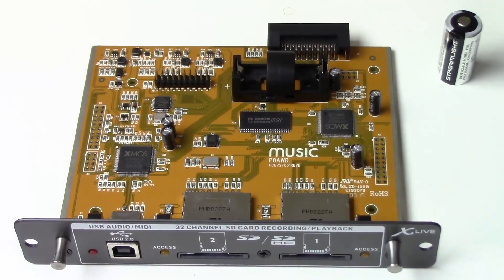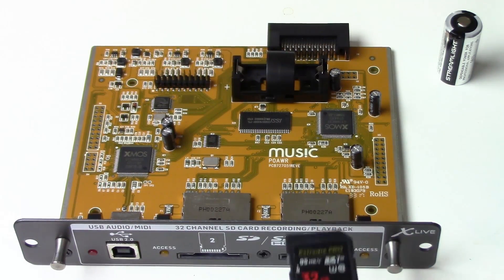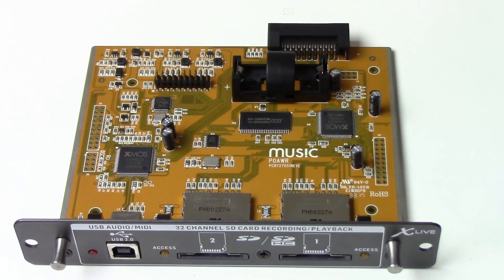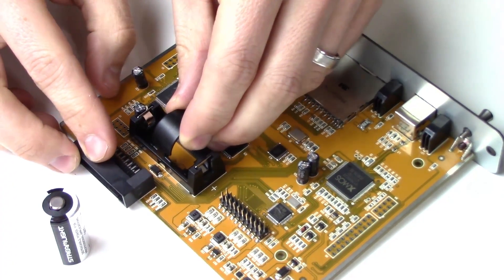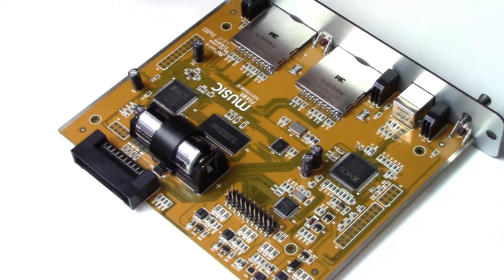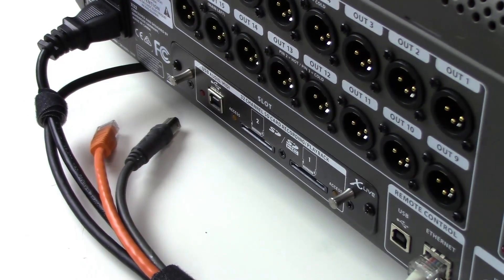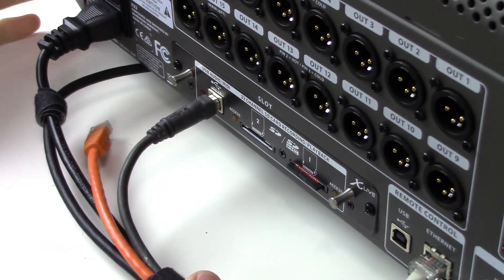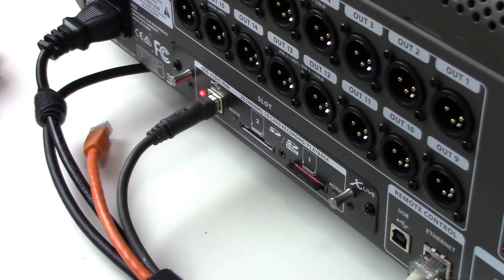Behringer X-Live - Video 1 - Introduction & Install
First look at the newly released Behringer X-Live expansion card for the Behringer X32 & Midas M32 consoles!

This video is an introduction to the Behringer X-Live card as well as how to install it!